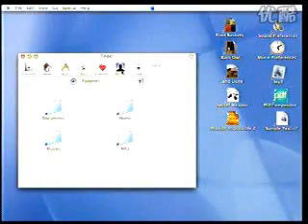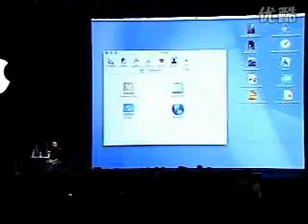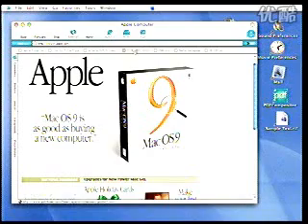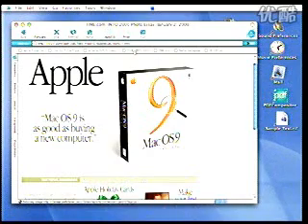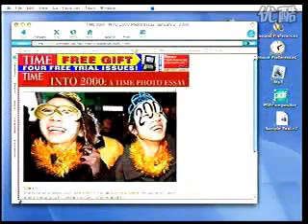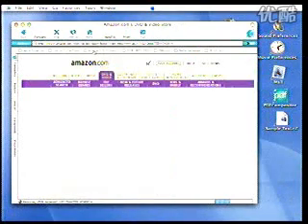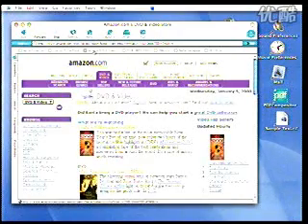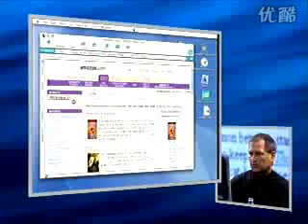#14 macworld expo 2000 steve jobs keynote #14